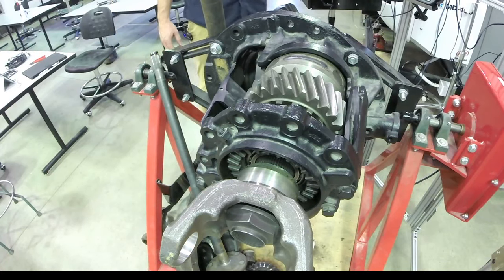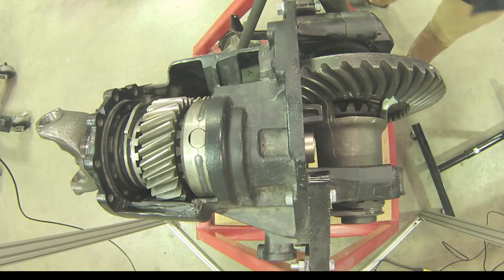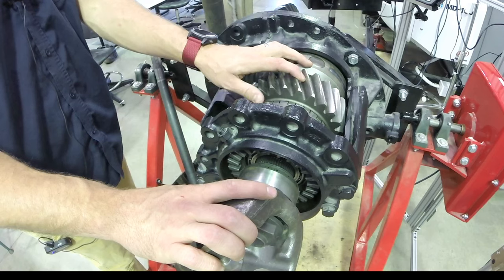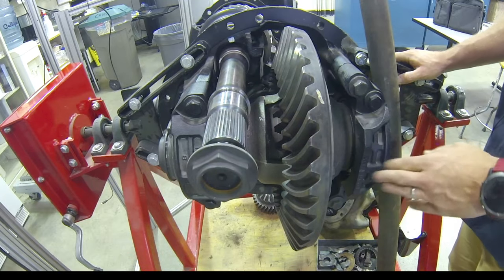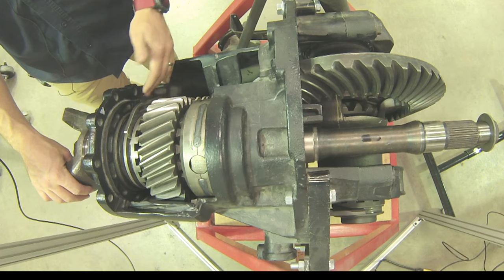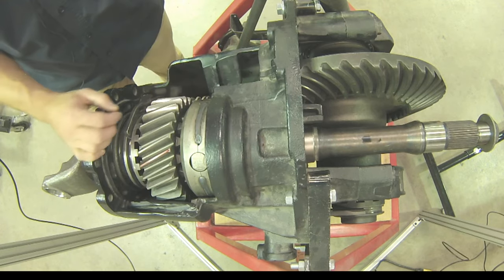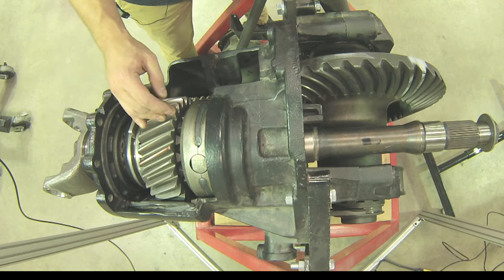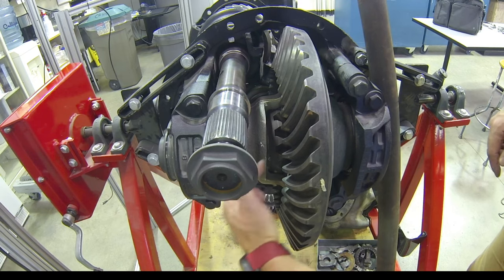Axle Fundamentals - Explanation of the Inter-axle Differential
This video aims to demonstrate the speed change that happens with an open interaxle power divider as well as the speed difference in an open axle carrier. The use of a locker is demonstrated as well showing that the front and rear axle will need to turn at the same speed due to the dog tooth lock system used in the inter-axle differential.